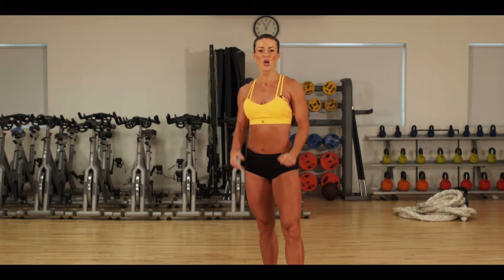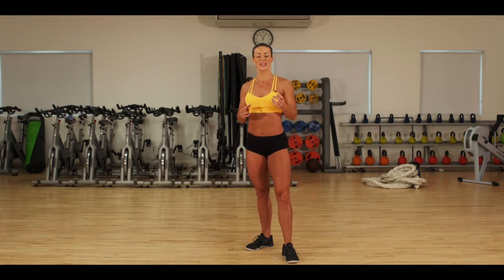How to show off your quads in photos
If you want to learn how to show off your hard work in the gym and take smoking hot selfies,